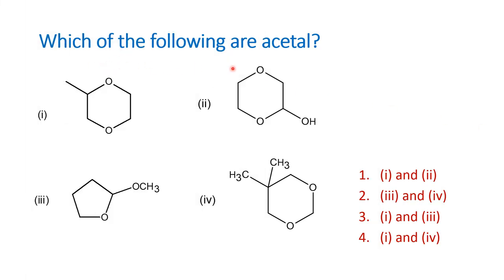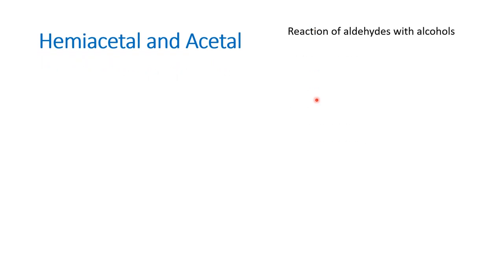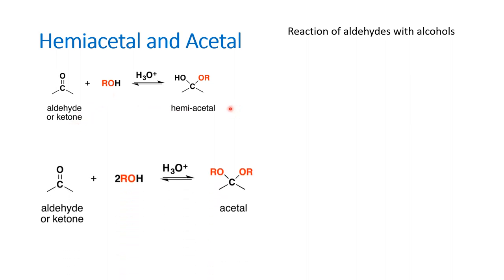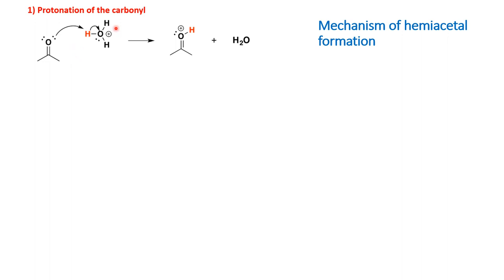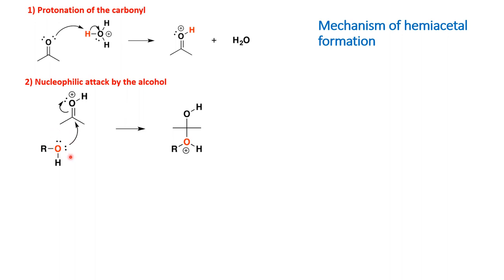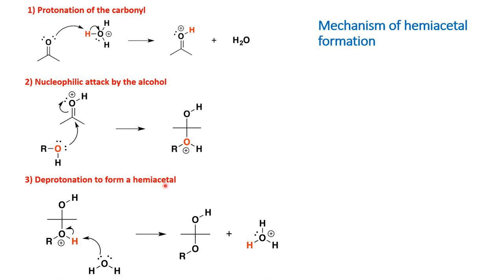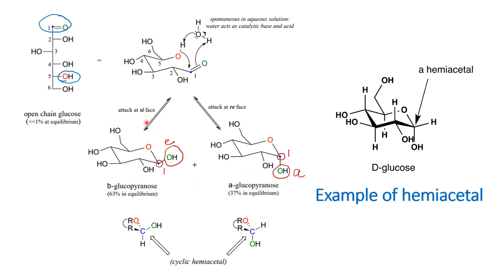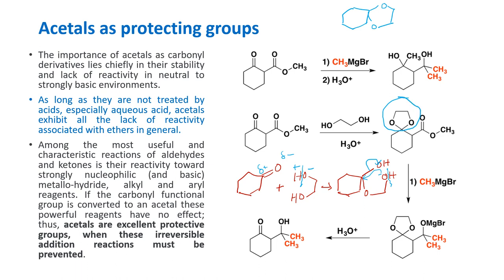Important reactions of aldehydes and ketones - acetals and hemi acetals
This video discussed the reaction mechanism of hemiacetal and acetal formation. The importance of these compounds in organic chemistry. A quick trick to identify acetal and hemiacetal.